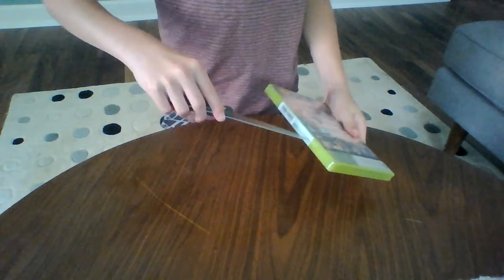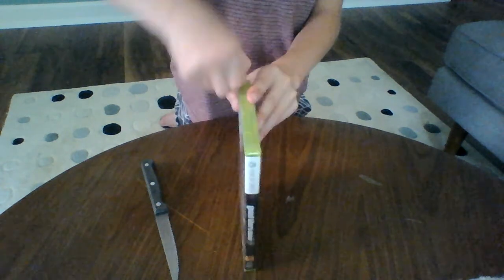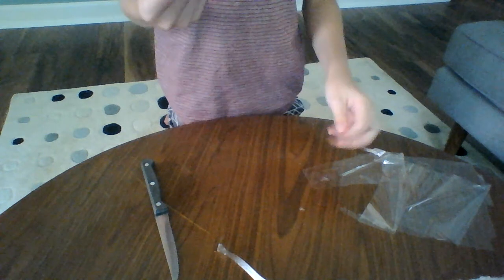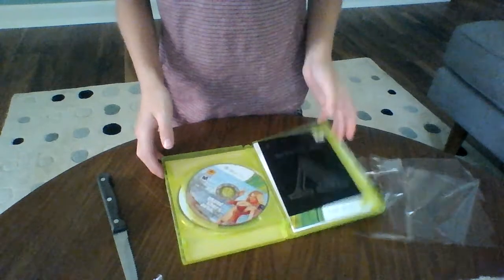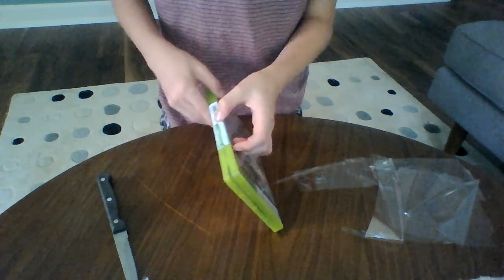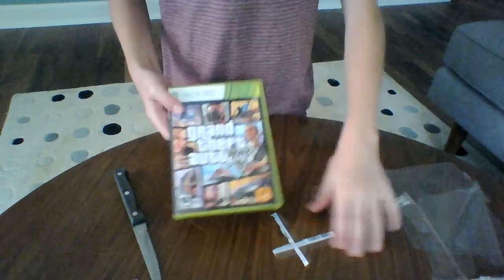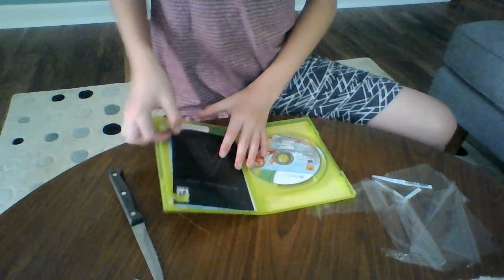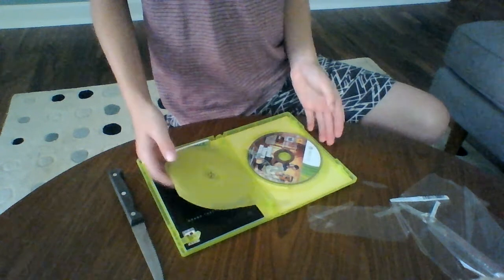Grand theft auto 5 unboxing!